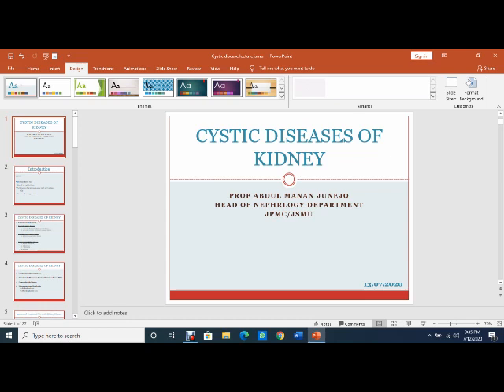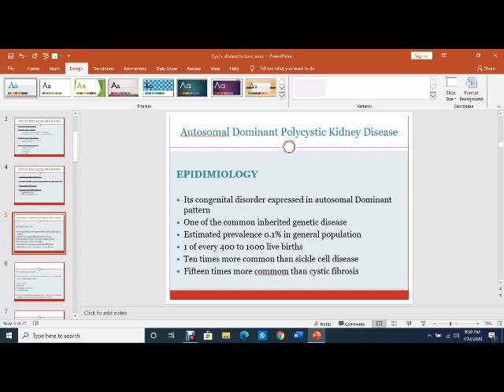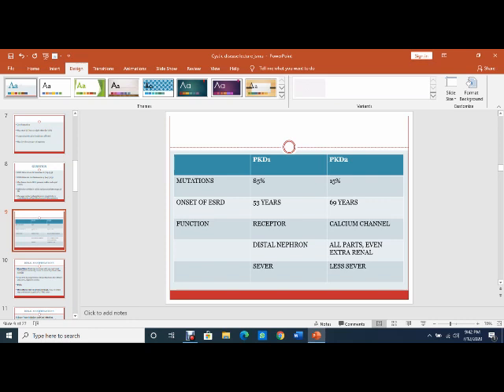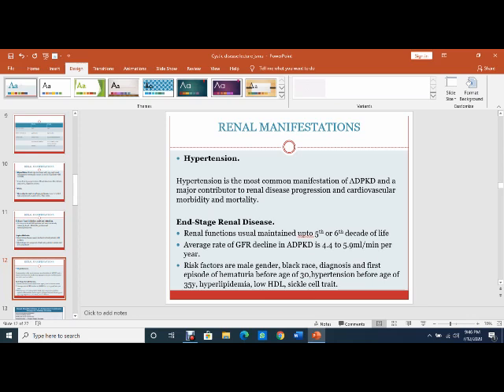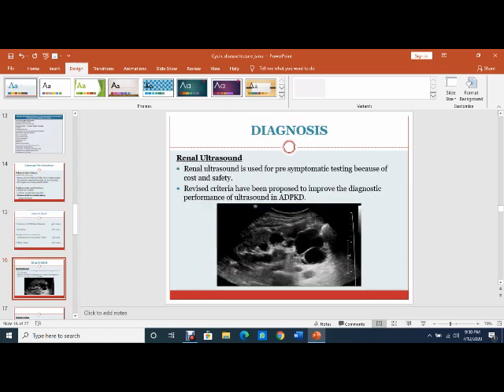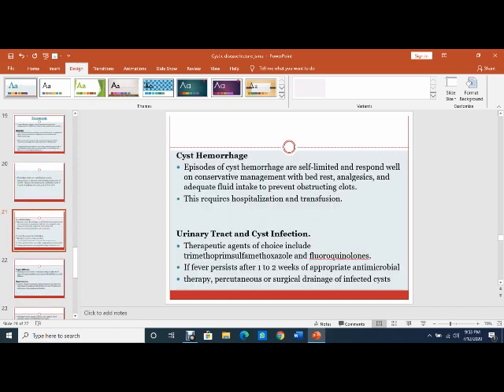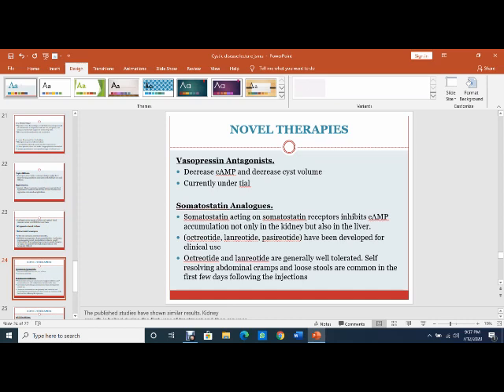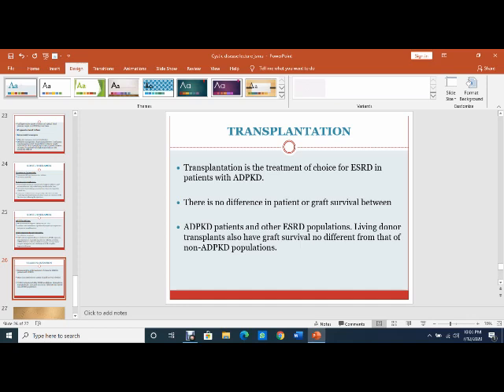Cystic kidney diseases- nephrology